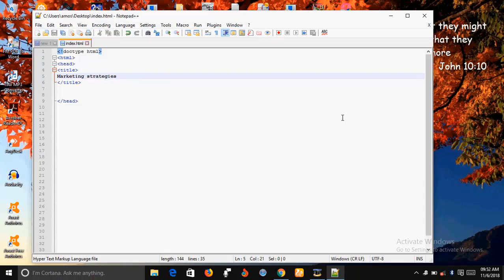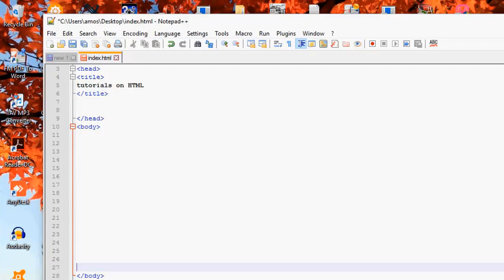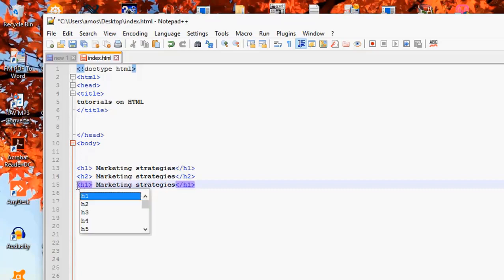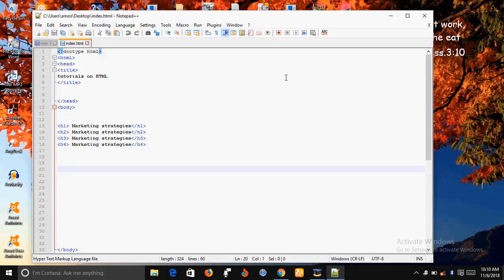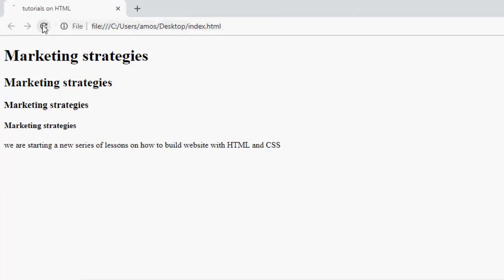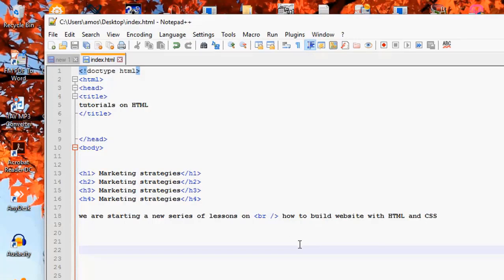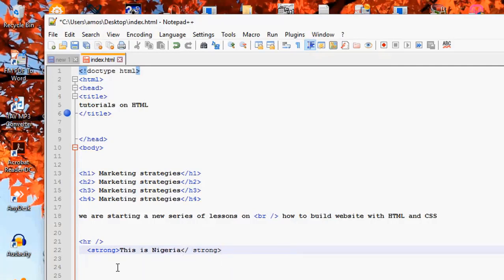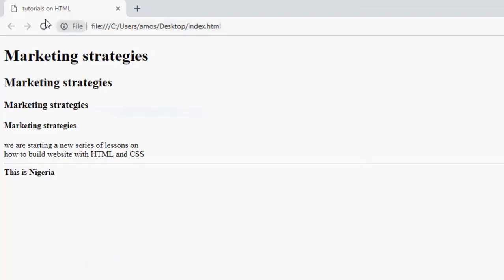Create Website With HTML & Css Tutorial 3 &4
This video will show you how to create beautiful websites using HTML and CSS